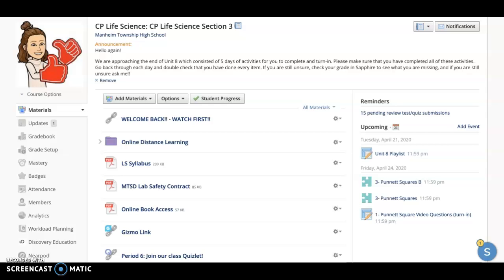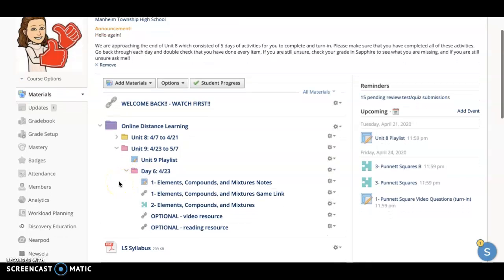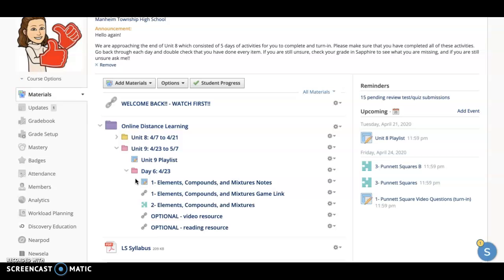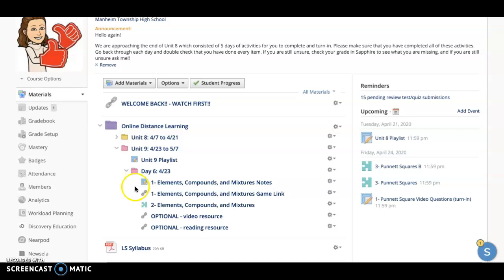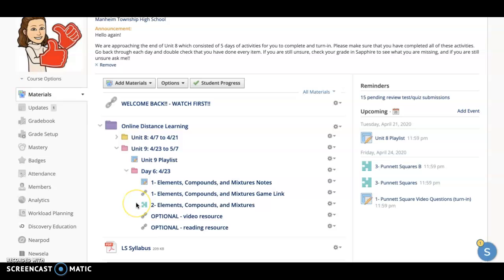LS Day 6 4/23